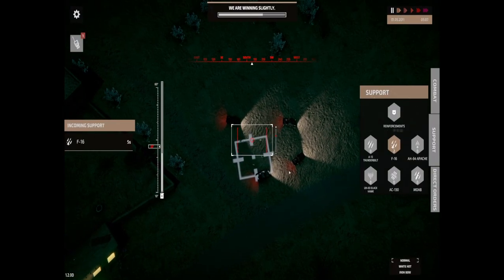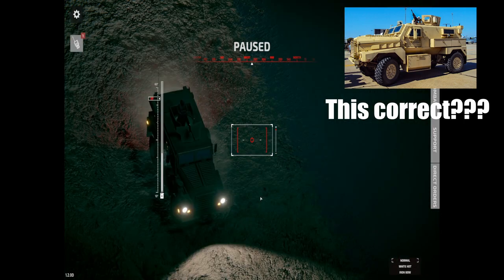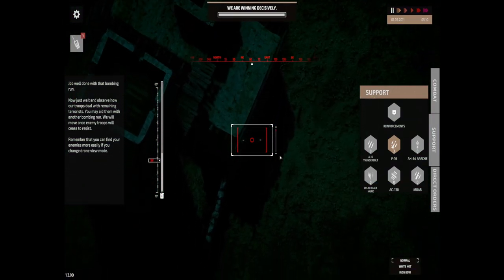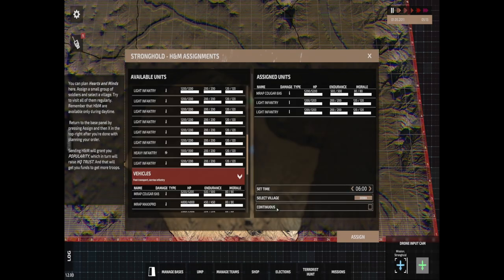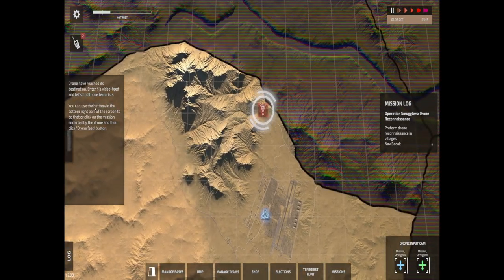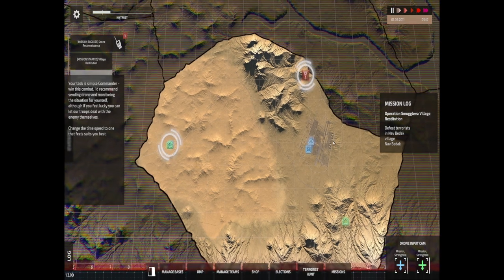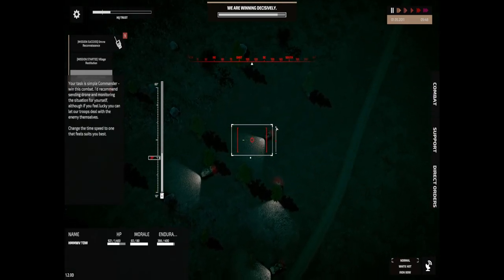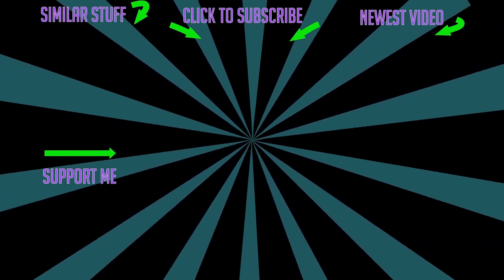Checking out Bug Fixes and New Content update!! - War room game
I'm checking out war room game bug fixes and new content.  In war room we get to control a UCAV combat drone in Afghanistan, deploy troops, perform combat patrols and much more

About war room bug fixes and content update
Bug fixes
⭐Drone View Support system overhaul, addressing issues with supports not arriving for some players.

⭐ Units getting stuck. This issue was caused by multiple faults in the code. Our team has resolved a number of these causes, however we are still continuing to fully solve this problem.

⭐ Multiple bugs within game saving system causing various issues like units being transported to the corner of the map.

New content
⭐ Taliban static DShk and mortar units.

⭐ Suicide cars and suicide bombers.

⭐ New VFX effects for all explosions.

⭐ New missions across all sectors.